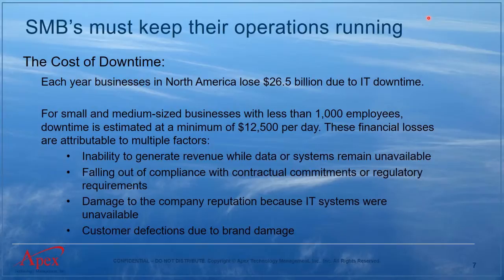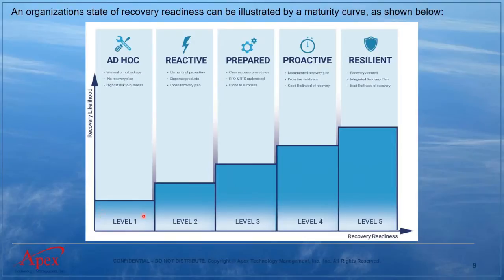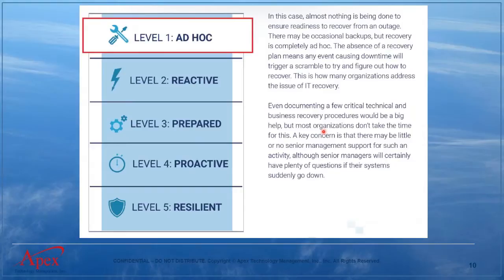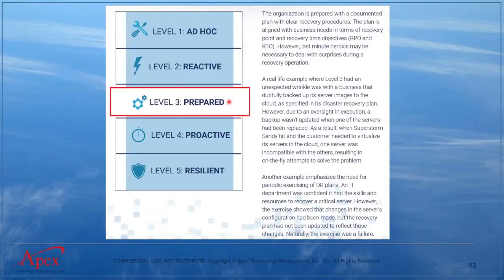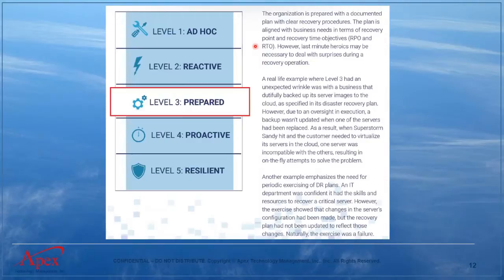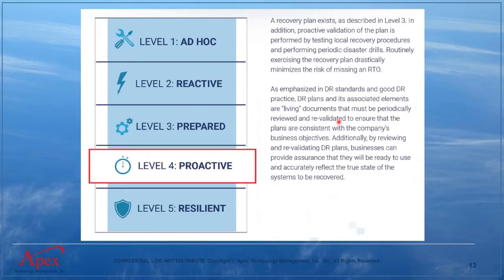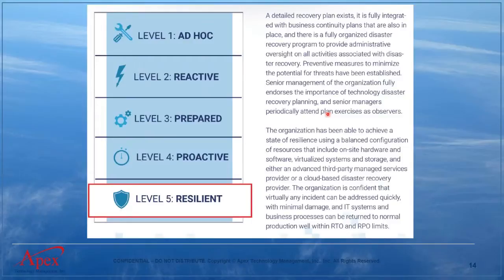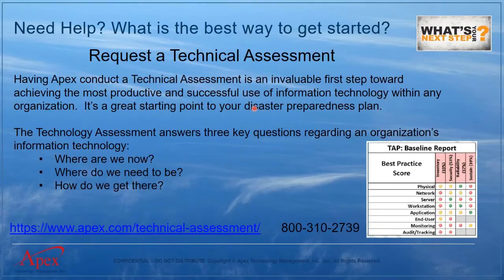Disaster Recovery Maturity Framework Webinar - Apex Technology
May, 26, 2016. Disaster Recovery Maturity Framework Webinar.